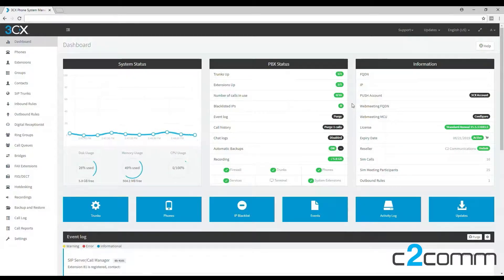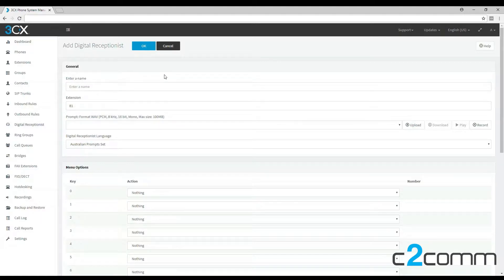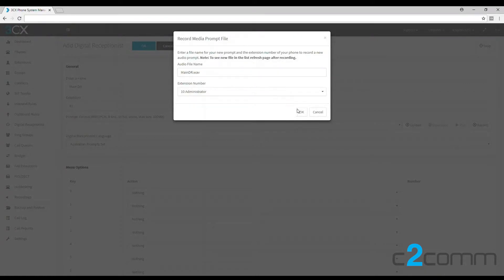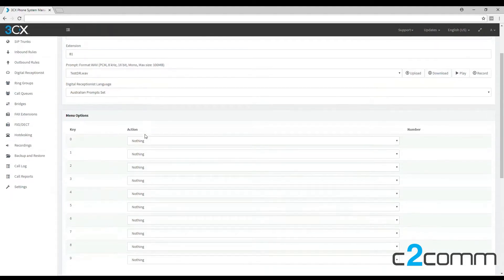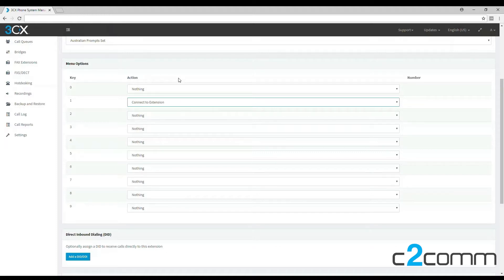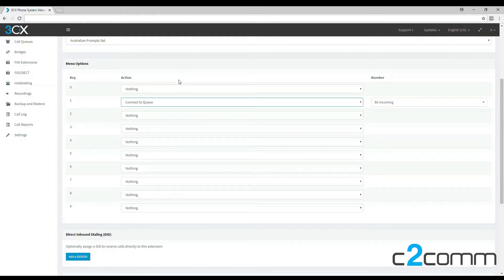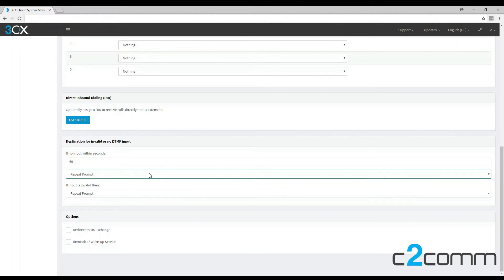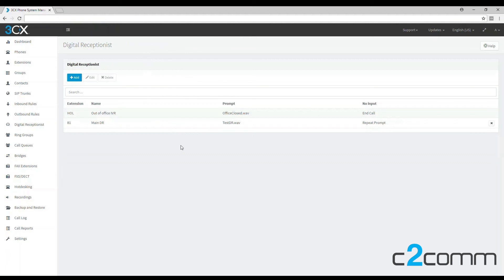How to configure your Digital Receptionist in the 3CX Management Console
Angus shows us the powerful Digital Receptionist feature in the 3CX Phone System. The Digital Receptionist can help your callers access departments faster and get your clients serviced better.

3CX Version 15.5